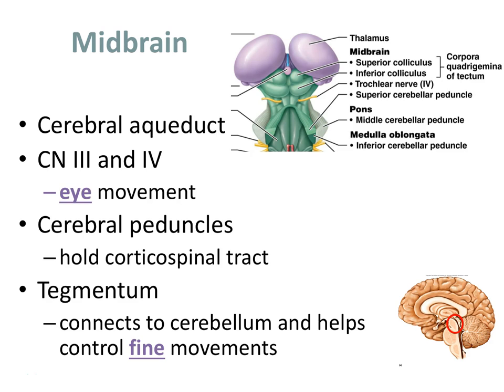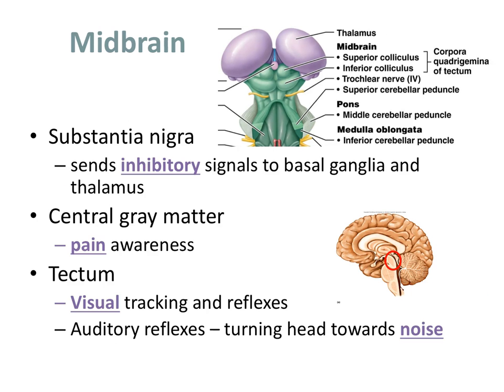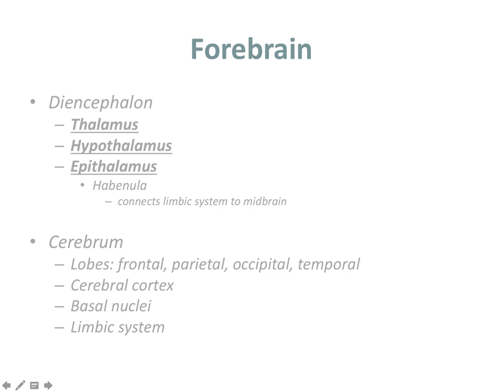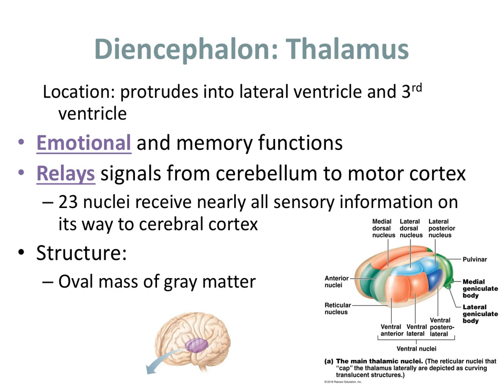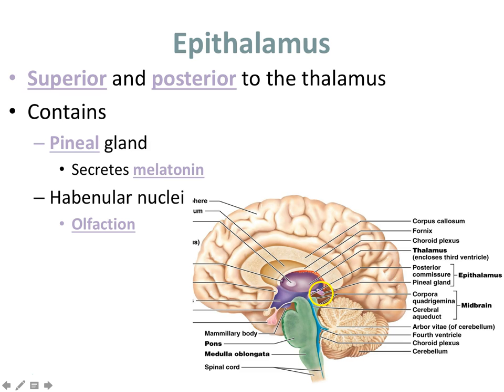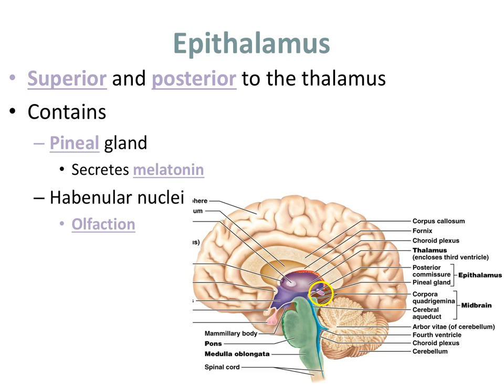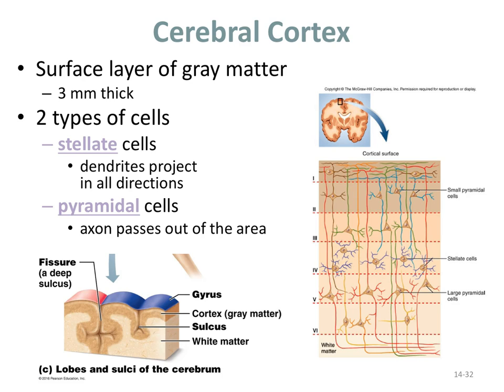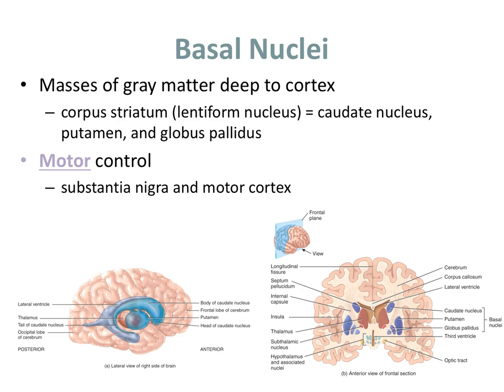BIO201 Brain Part 3: Midbrain and Forebrain